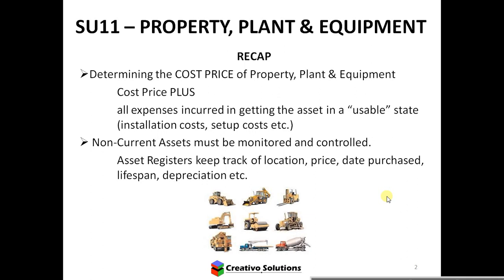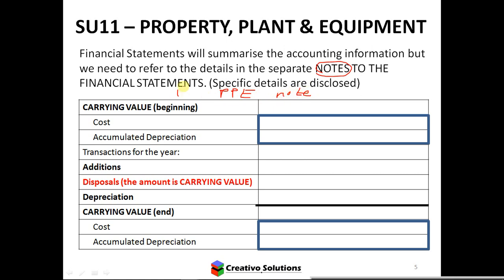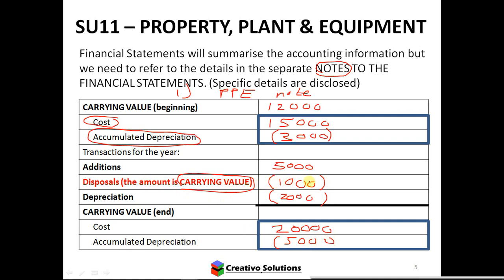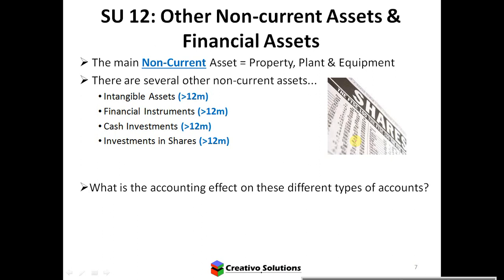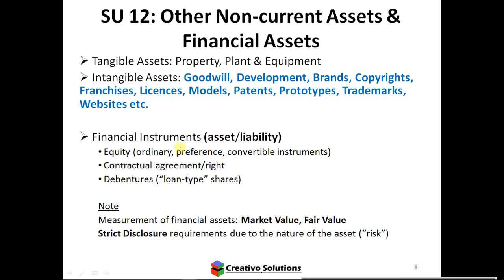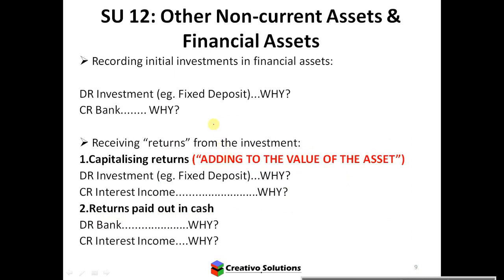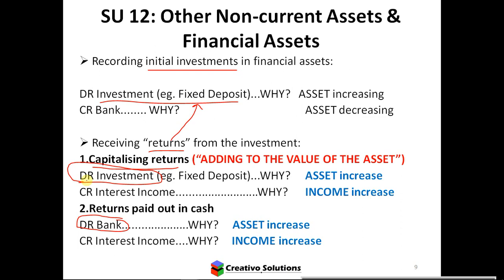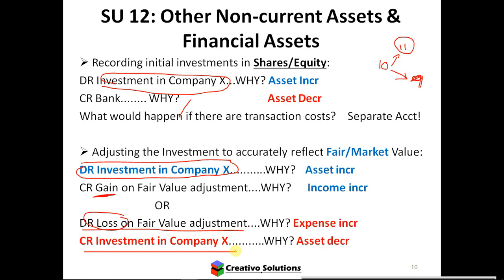Financial Accounting FAC1502 How to create financial instruments -balance sheet and income statement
We discuss financial statement disclosure for financial instruments for the balance sheet and income statement. Learn how to apply accounting theory to practical accounting disclosure questions.